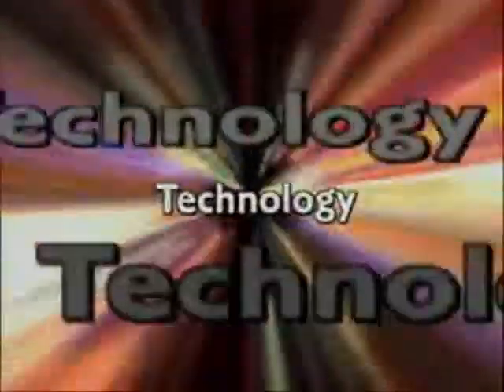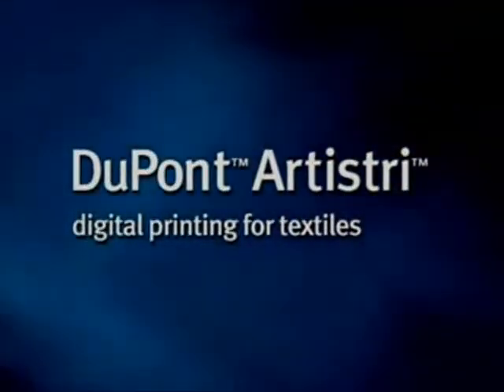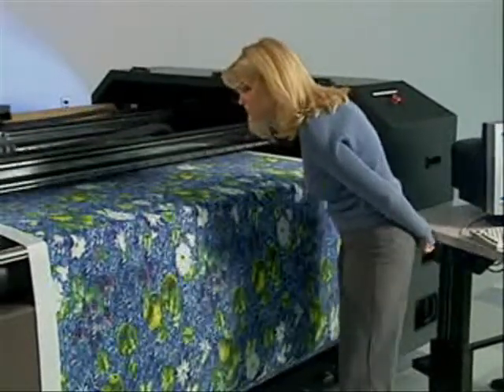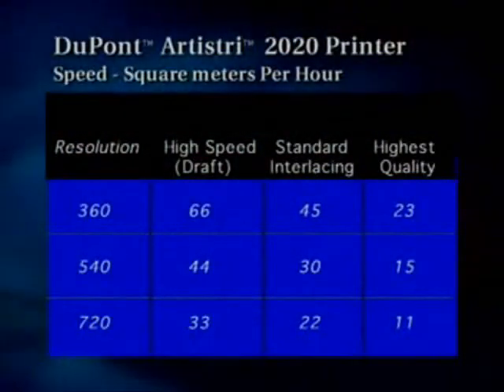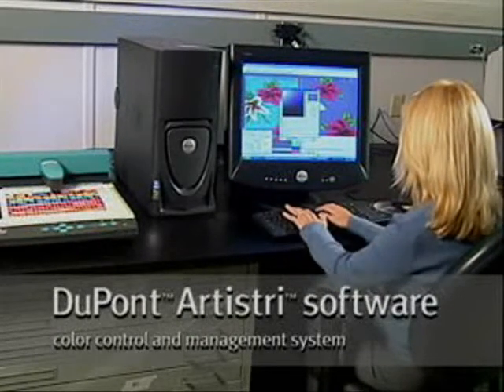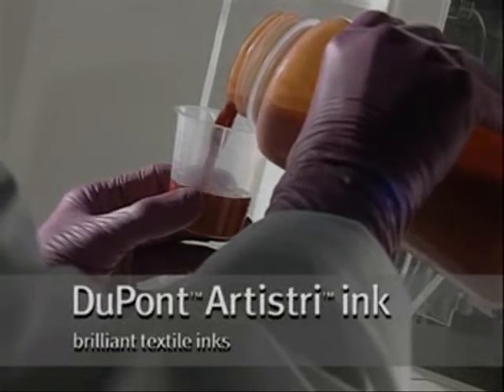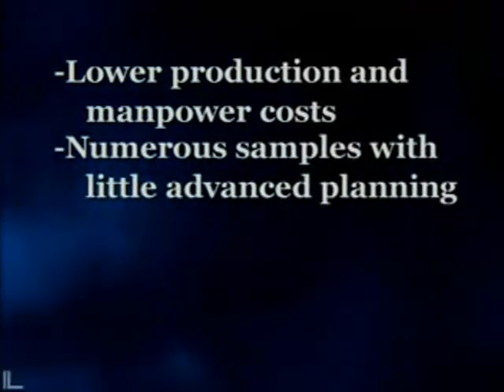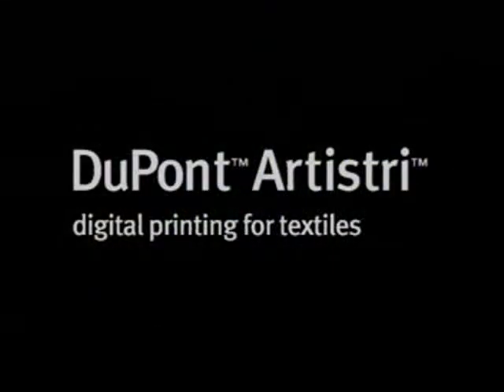Artistri 2020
Artistri 2020 Digital Textile Printing Systems Video